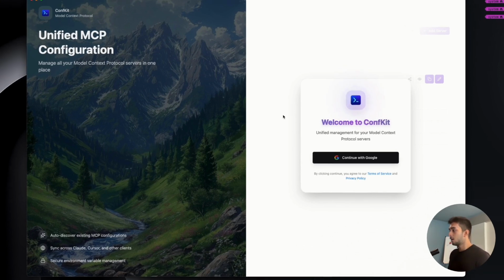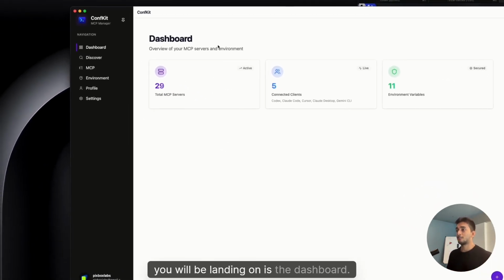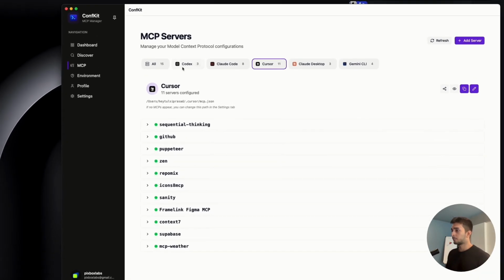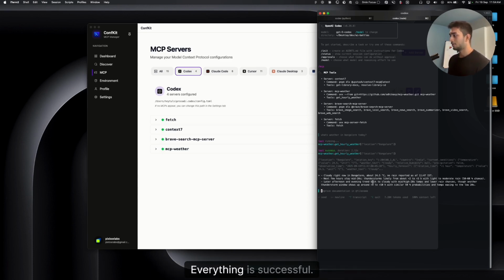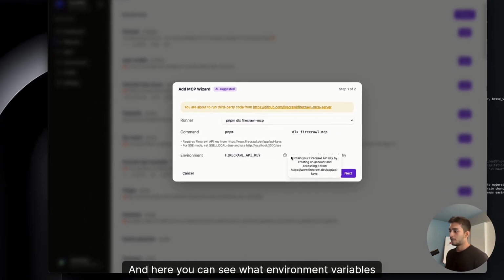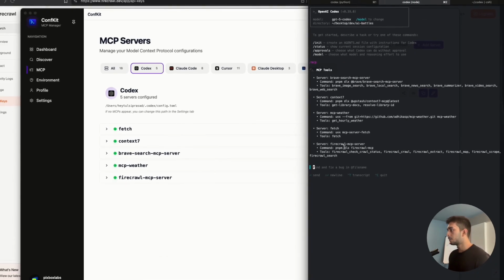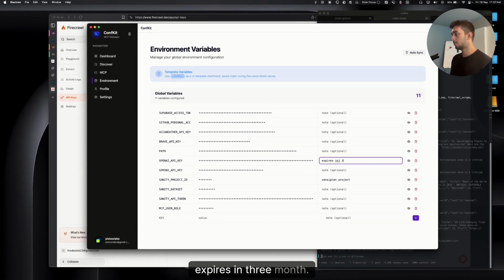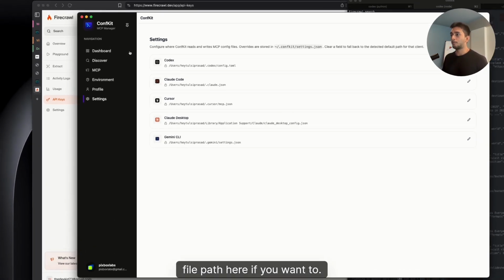ConfKit - Complete Walkthrough: Unified MCP Server Management for Claude, Cursor & More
Get a complete hands-on walkthrough of ConfKit, the unified Model Context Protocol (MCP) server management tool that works seamlessly across Claude Desktop, Cursor, and other AI coding assistants.

⏱️ Timestamps:
0:00 Introduction to Confkit
0:05 Onboarding and MCP Client discovery
0:58  Dashboard and MCP screen
01:06 Manually Adding MCPs
02:52 Discover Portal & Automated Setup
04:48 Environment Variables
05:22 Future Features & Settings
06:08 Demo Conclusion
06:26 Bonus :)

In this video, I'll guide you through:

✅ Initial setup and Google authentication
✅ Complete onboarding process step-by-step
✅ Auto-discovering existing MCP configurations
✅ Environment variable extraction and management
✅ Adding and configuring MCP servers
✅ Real-time sync across all supported clients
✅ Dashboard overview and key features

 ConfKit simplifies MCP server management by providing:
  • One-click MCP server discovery
  • Centralized environment variable management
  • Real-time configuration sync
  • Support for multiple AI coding assistants
  • Secure credential storage

Perfect for developers using Claude Desktop, Cursor, or any MCP compatible tools who want to streamline their workflow and manage all configurations in one place.